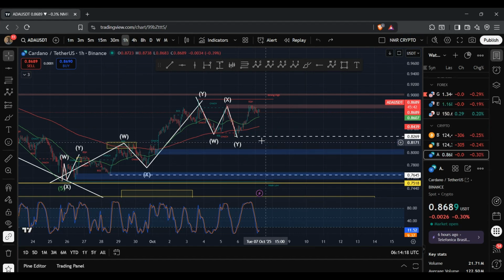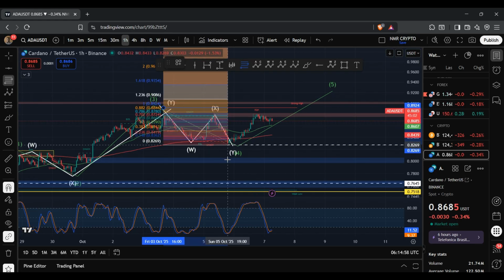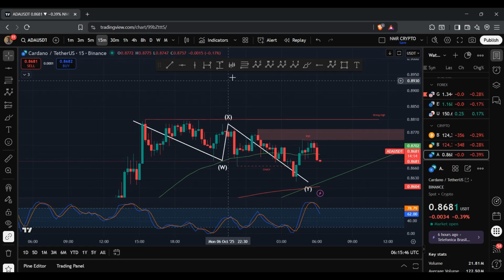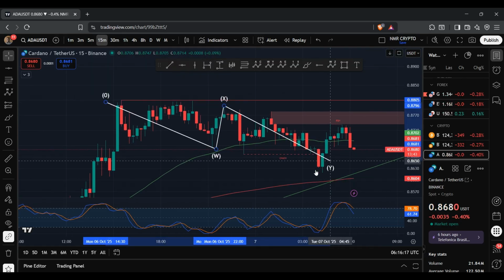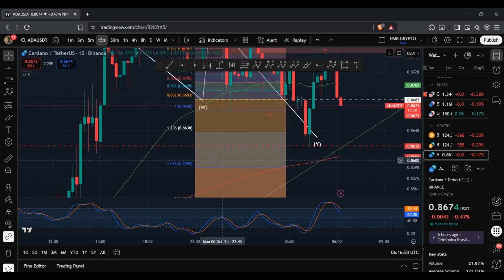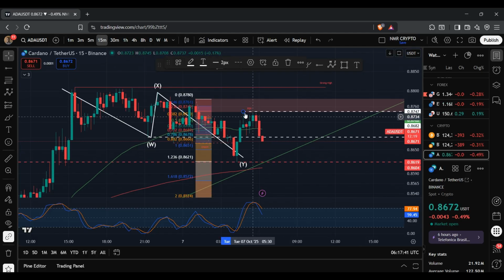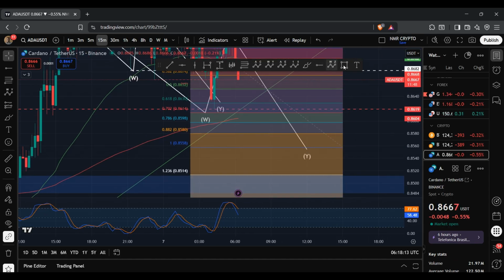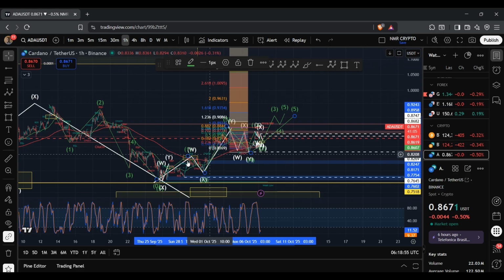Cardano ADA Technical Analysis: What Next For ADA?! Elliott Wave Theory